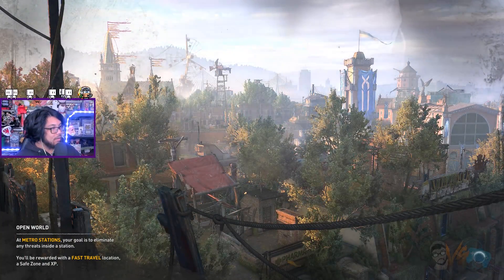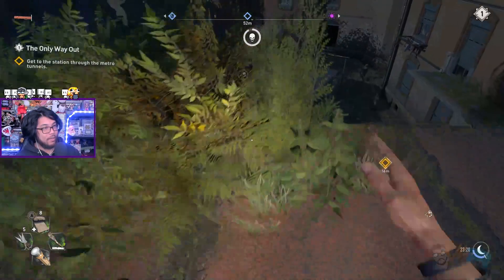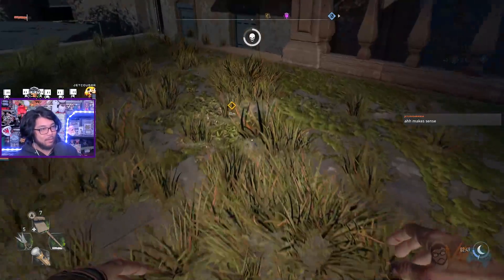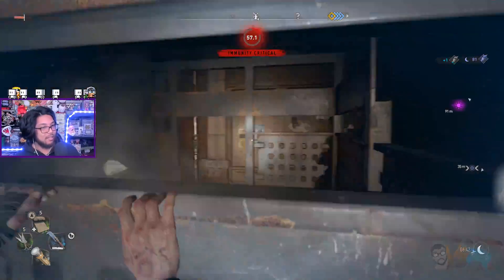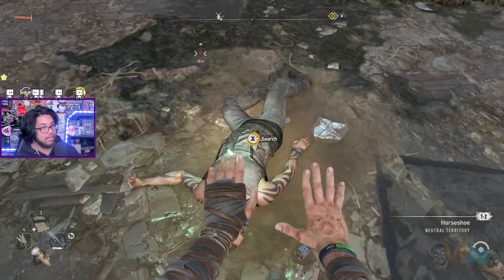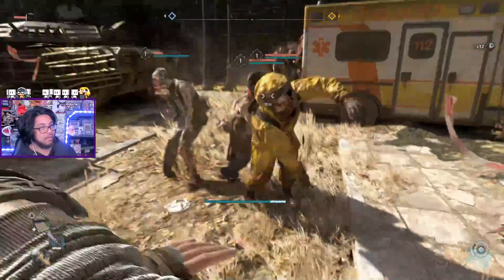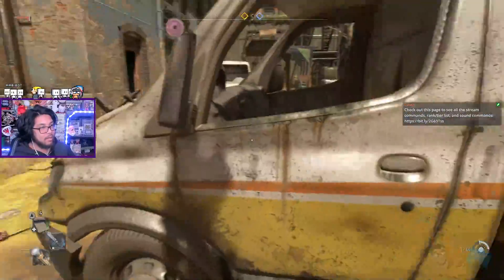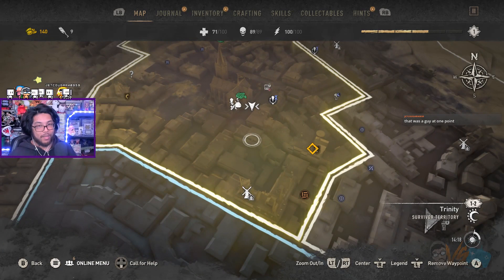How HARD is HARD MODE really? (Dying Light 2 Walkthrough PART 6)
Dying Light 2 let’s play! Thanks for checking out my Dying Light 2 gameplay. This is a Dying Light 2 playthrough and Dying Light 2 walkthrough. Make sure to watch out for my Dying Light 2 review and Dying Light 2 reaction videos on my main Youtube channel.

MabiVsGames plays Dying Light 2
This was recorded/streamed on February 4th, 2022

Check out the playlist for the complete Dying Light 2 walkthrough gameplay for the Dying Light 2 part 1, Dying Light 2  episode 1, and Dying Light 2 ep 1.

✊🏼Become a Mablin Today! (👊🏼 ͠° ͟ʖ ͡°)🤜🏽

VAST OPEN WORLD
Participate in the life of a city engulfed in a new dark era. Discover different paths and hidden passages, as you explore its multiple levels and locations.
CREATIVE & BRUTAL COMBAT
Take advantage of your parkour skills to tip the scales of even the most brutal encounter. Clever thinking, traps and creative weapons will be your best friends.
Wait for night to venture into dark hideouts of the Infected. Sunlight keeps them at bay, but once it’s gone, monsters begin the hunt, leaving their lairs free to explore.
CHOICES & CONSEQUENCES
Shape the future of The City with your actions and watch how it changes. Determine the balance of power by making choices in a growing conflict and forge your own experience.
2-4 PLAYER CO-OP GAMEPLAY
Play in up to four-player co-op. Host your own games or join others and see how their choices have played out differently than yours.